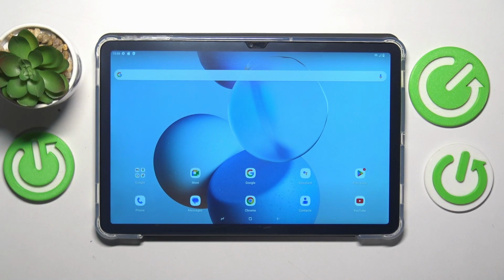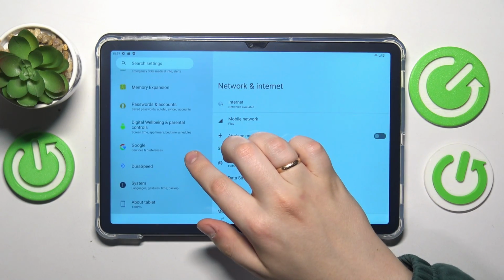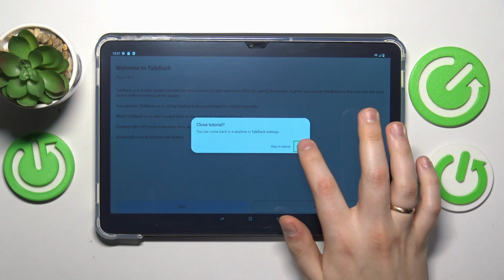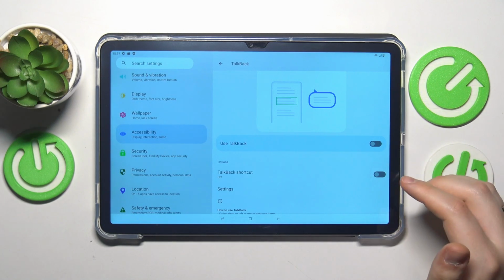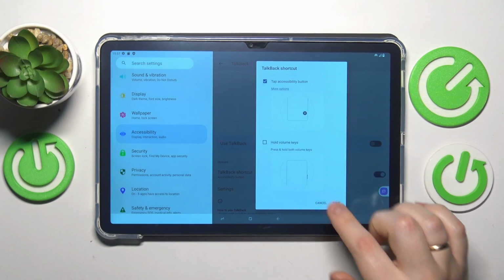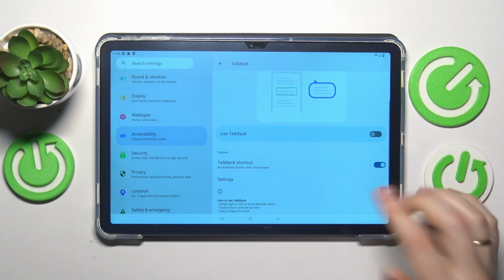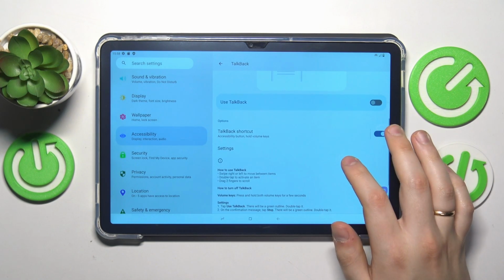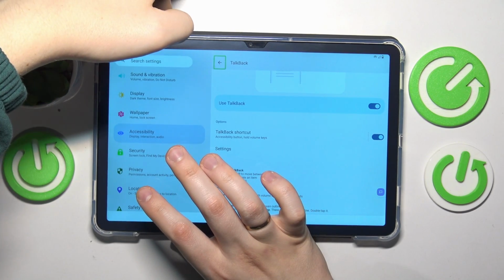How to Activate Talkback on DOOGEE T30 Pro?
Find out more:
Talkback is a built-in accessibility feature on the DOOGEE T30 Pro designed to assist users with visual impairments by providing spoken feedback and navigation guidance. In this tutorial, we'll walk you through the steps to activate Talkback on your DOOGEE T30 Pro, enabling a more accessible and user-friendly experience for individuals with low vision or blindness.
Learn how to enable Talkback and customize its settings to suit your preferences. We'll cover the basics of Talkback navigation, including gestures for exploring the screen, selecting items, and navigating through menus and apps.

What is Talkback, and how does it assist users with visual impairments on the DOOGEE T30 Pro?
How do I activate Talkback on my DOOGEE T30 Pro, and where can I find the settings to customize it?
Can I adjust the speech rate and volume of Talkback on my DOOGEE T30 Pro?
What gestures are used for navigating the interface with Talkback enabled on the DOOGEE T30 Pro?
Are there any keyboard shortcuts or alternative methods for interacting with Talkback on my DOOGEE T30 Pro?